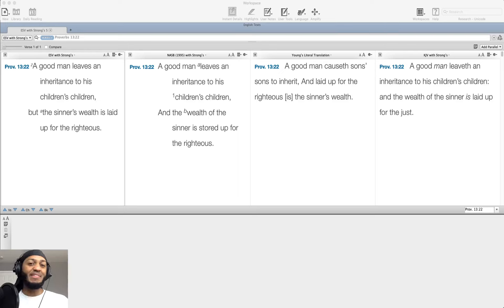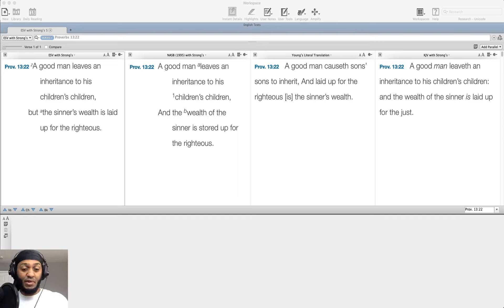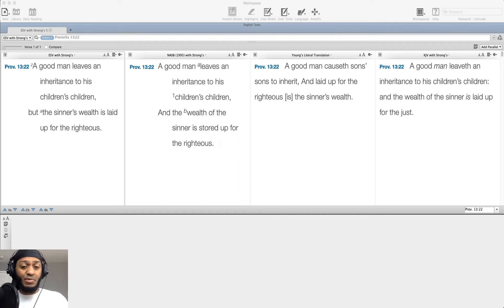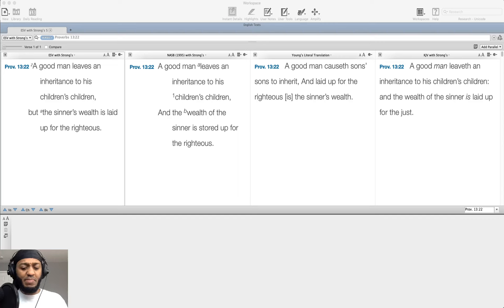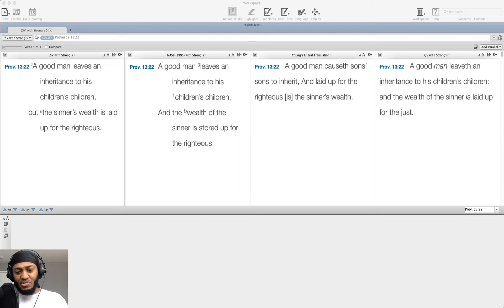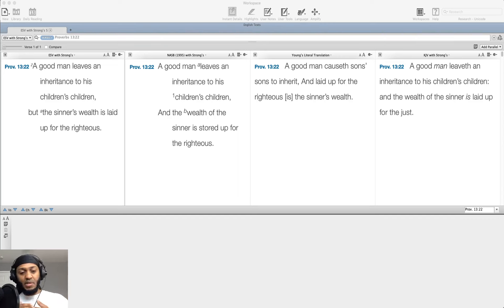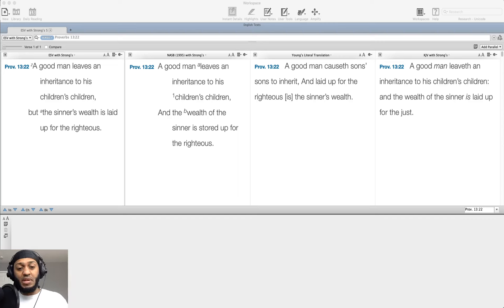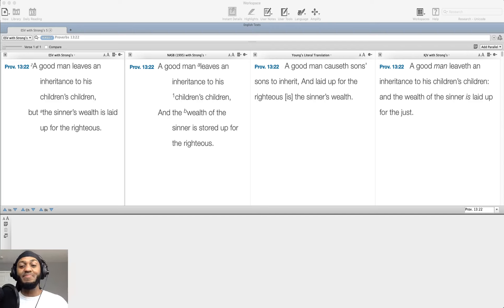ReflectionsOnTheProverbs (13:22)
"A good man leaves an inheritance to his children's children,
    but the sinner's wealth is laid up for the righteous." - Proverbs 13:22 (ESV)

The Bible, the inspired, inerrant, authoritative word of God, is full of wisdom and as I develop as a dad I find myself living in the book of Proverbs.  I want to share some of those reflections with you and pray that they will bless you.